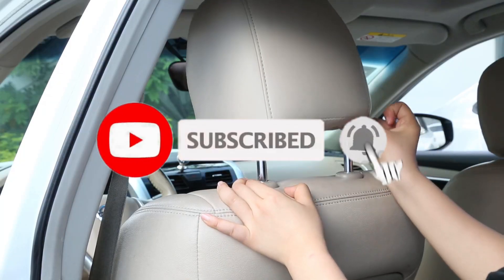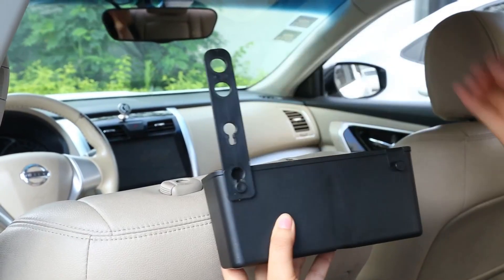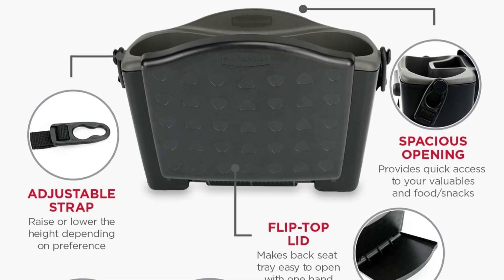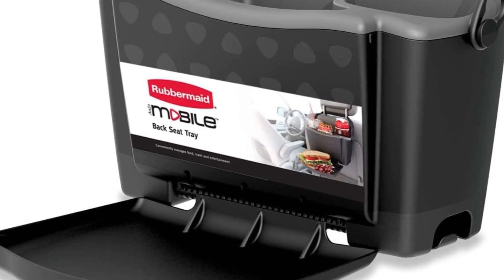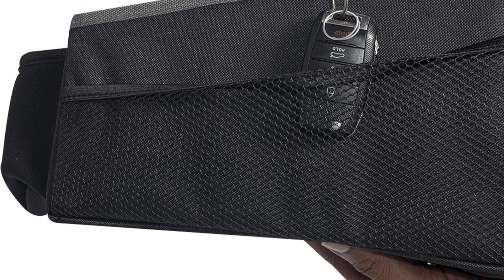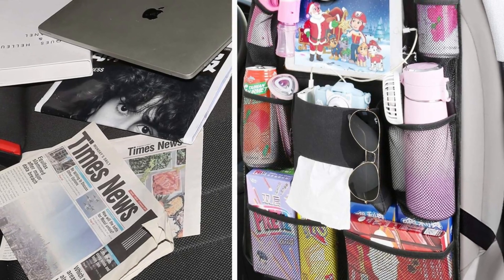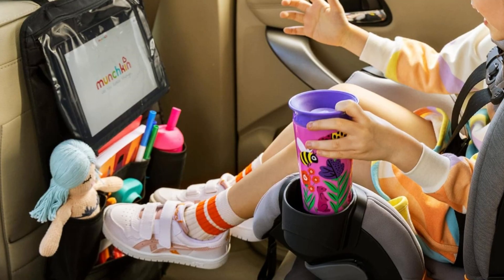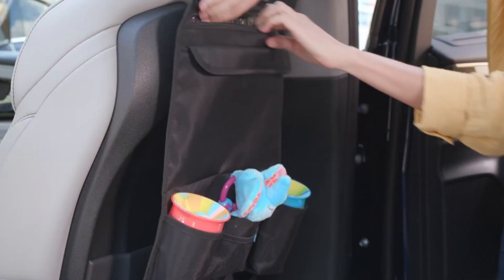5 Best Car Cup Holder For The Backseat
➜ Best Car Cup Holder For The Backseat 2024 we listed in this video:

⬇⬇Check Today's Price⬇⬇
1.Faguan Back Seat Car Cup Holder
2.Rubbermaid Automotive Cup Holders
3.FH Group Car Organizer with Cup Holders
4.Reserwa Waterproof Organizer Back Seat Car Cup Holder
5.Munchkin Brica Car Backseat Organizer

In this video, we’ll be comparing the Best Car Cup Holder For The Backseat   that are designed for different kinds of users. We will take into consideration performance, features, and price; so you can decide which is best for you.  All the products on our list were selected based on their own inherent strengths and features.
We’ll ensure which Best Car Cup Holder For The Backseat is best for you, and what you can expect to get in return for your money.  We’ll help you decide if one of the models on our list seems like a great purchase.